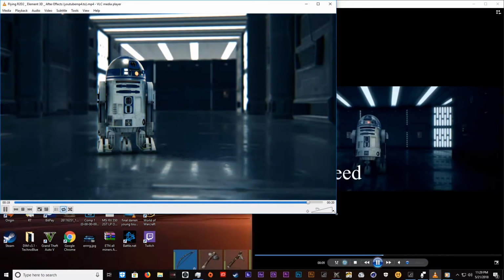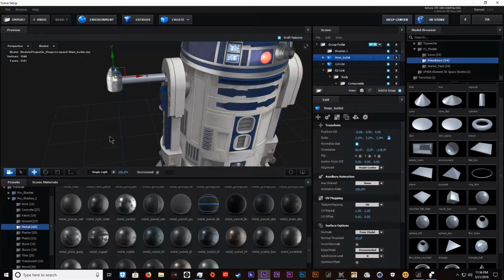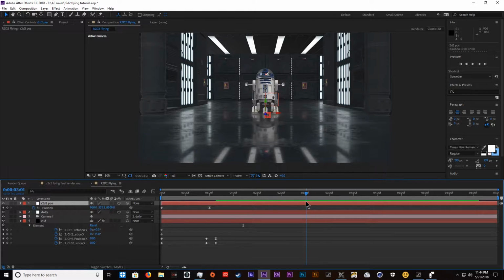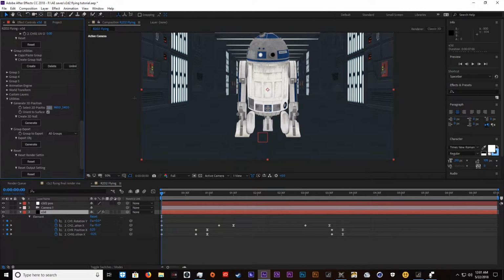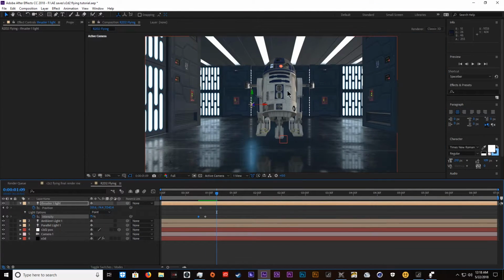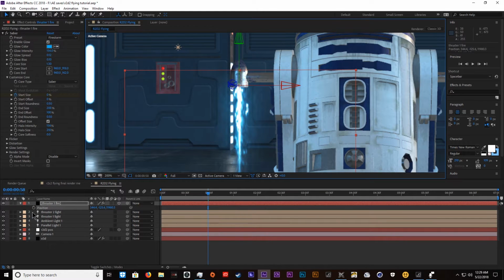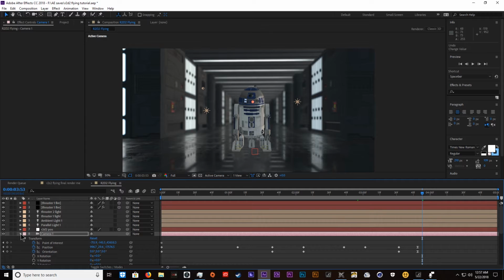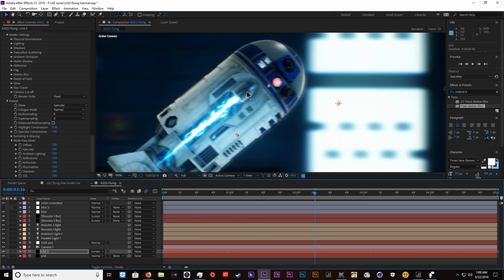R2D2 Flying TUTORIAL | EASY | Element 3D